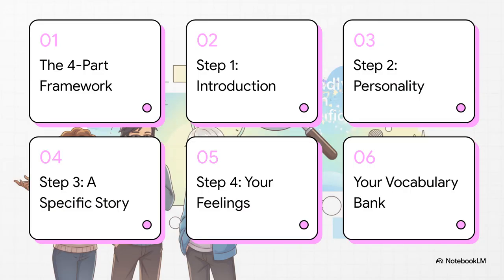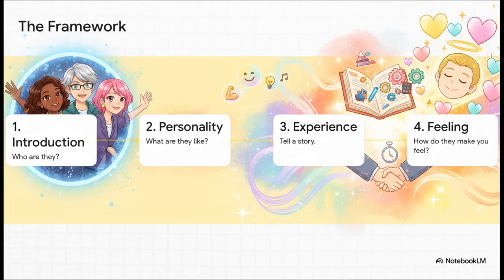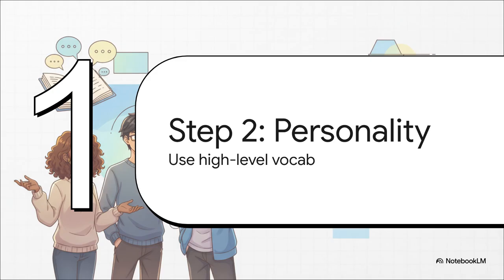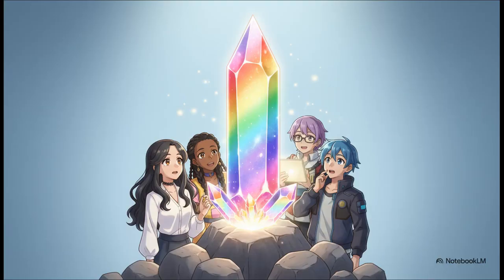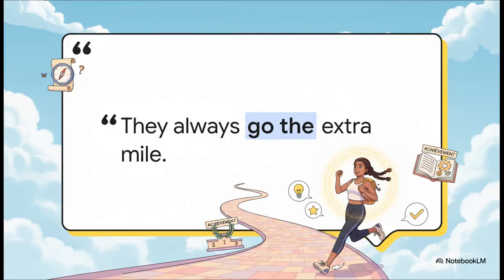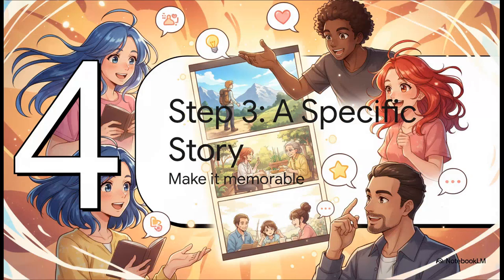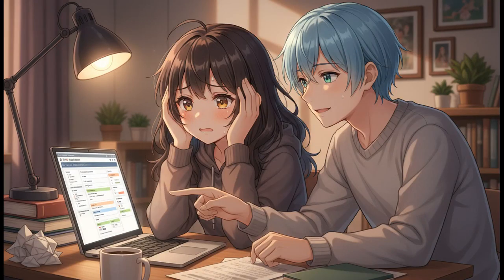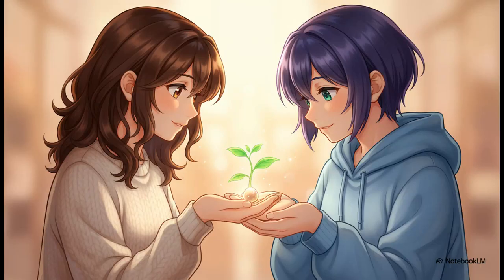IELTS Speaking Describe a Person